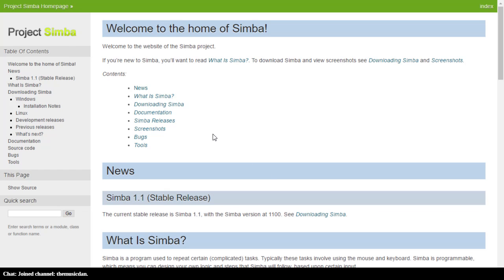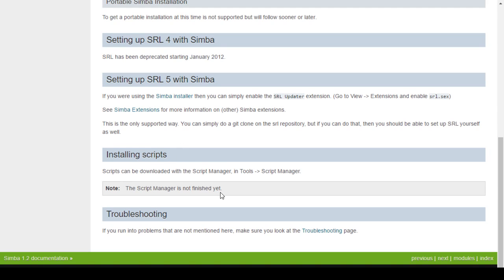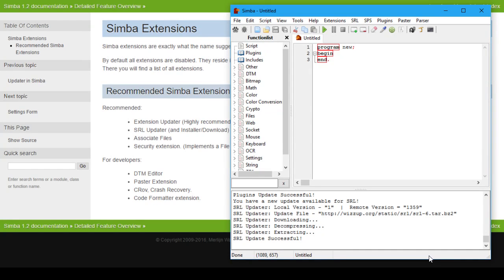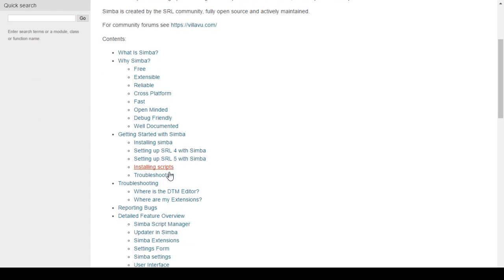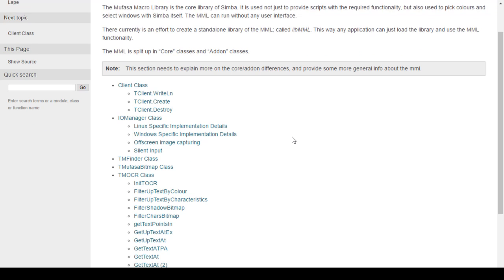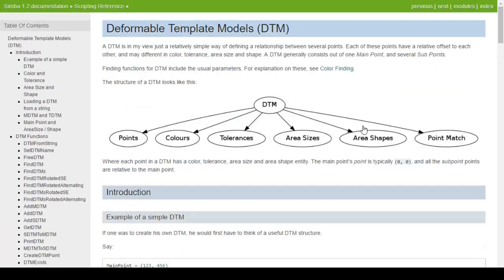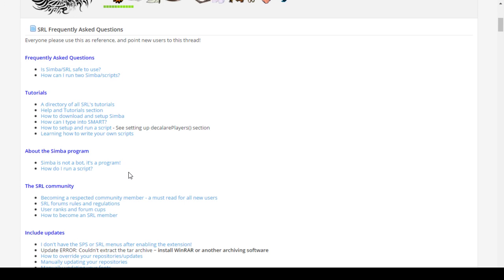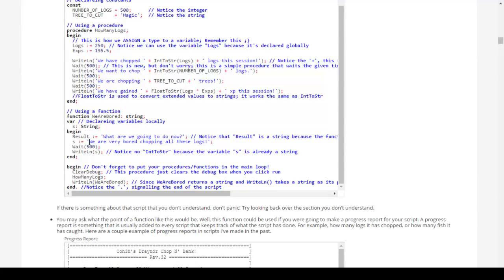Learning Simba 5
Today I explore whether there is any official public-facing (legal to publicly share) documentation for Simba 5.